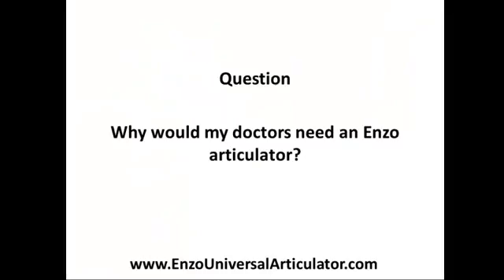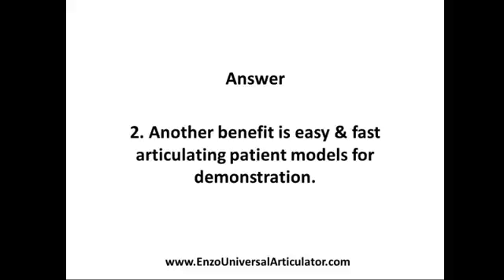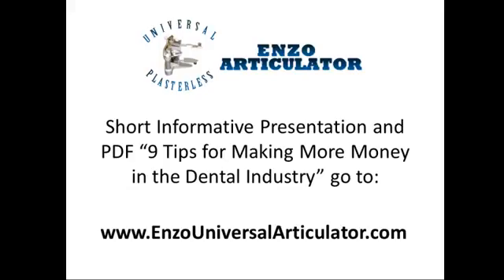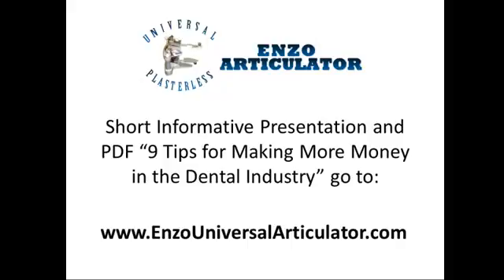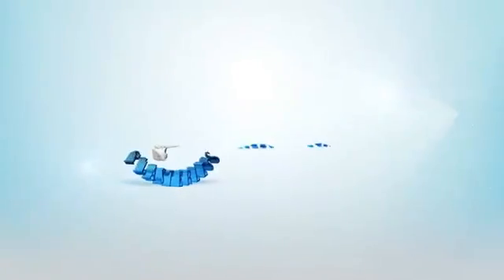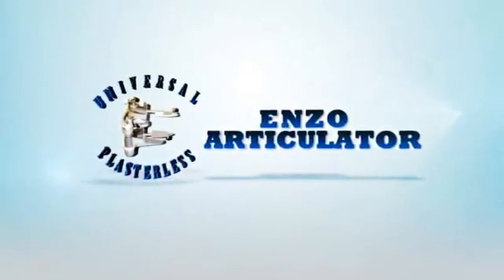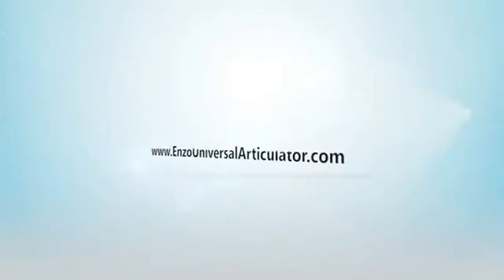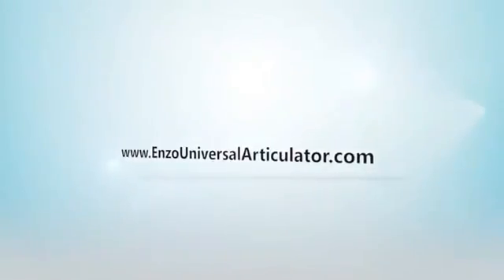Enzo Dental Articulator 8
Faster cleaner Dental Articulation that will save Dentists, Orthodontists, Lab Technicians and Dental Schools Time and Money. Watch our Short Informative Presentation and PDF "9 Tips for Making More Money in the Dental Industry"